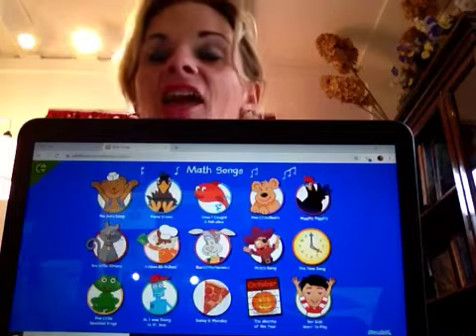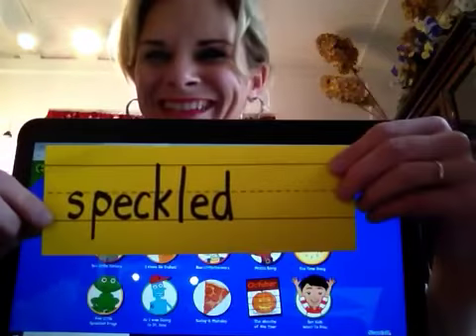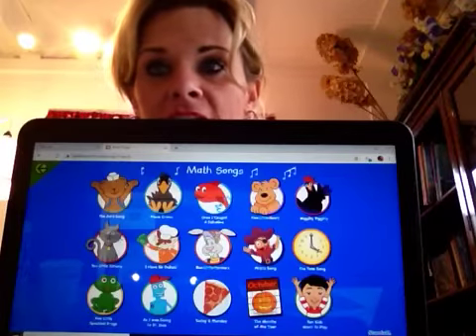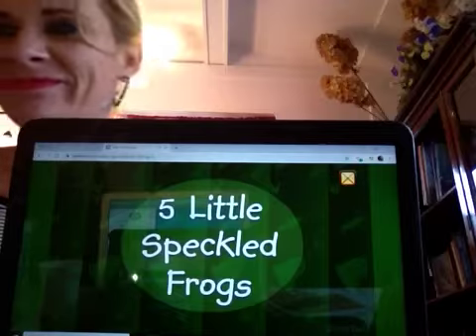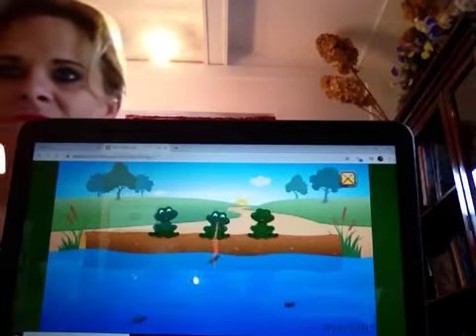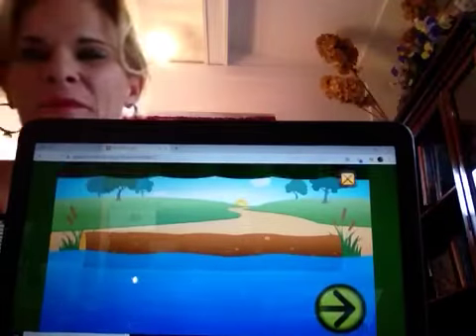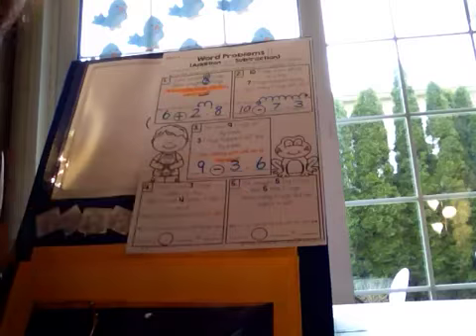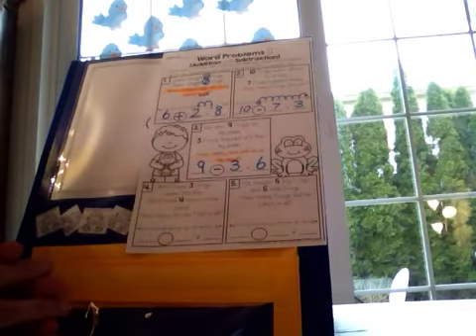5 Green and Speckled Frogs